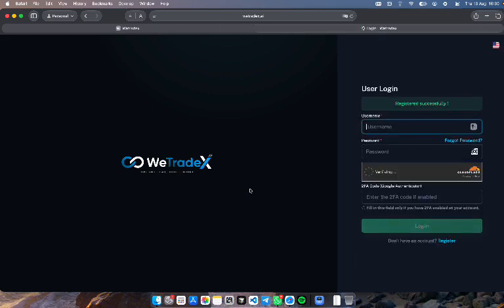How to make your registration on Wetradex #1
How to make your registration on Wetradex

💰✅👏🚀The link have just released…

Unilevel link — unlimited depth and width
HOW TO MAKE YOUR FIRST DEPOSIT AND GET YOUR COPYTRADING PACKAGE ON WETRADEX